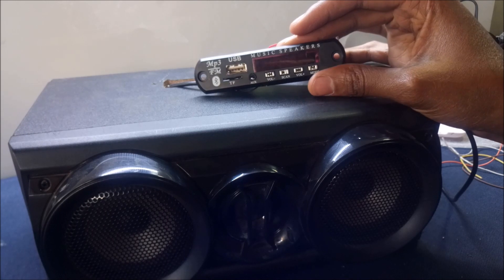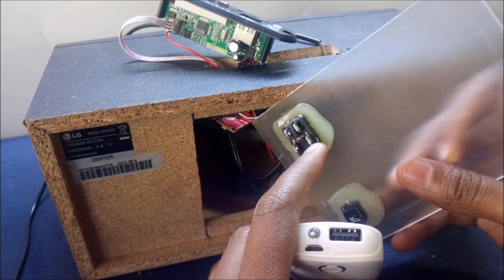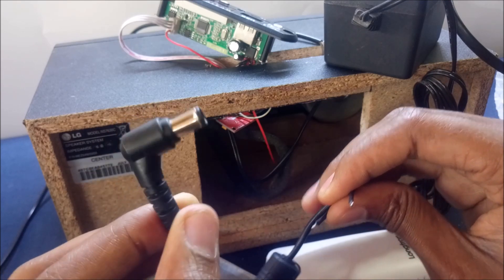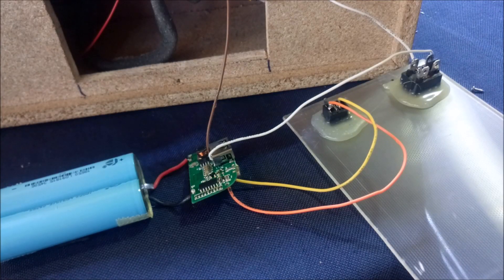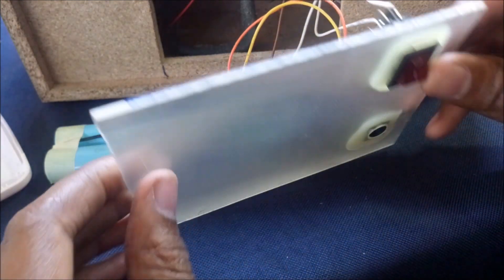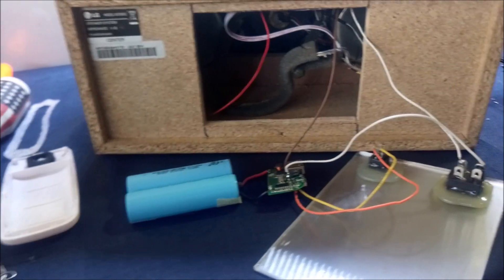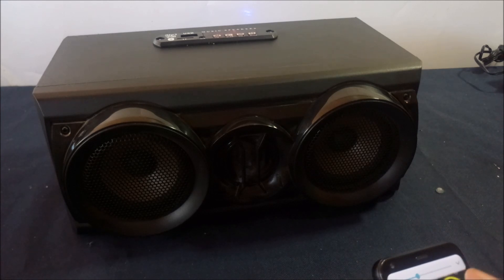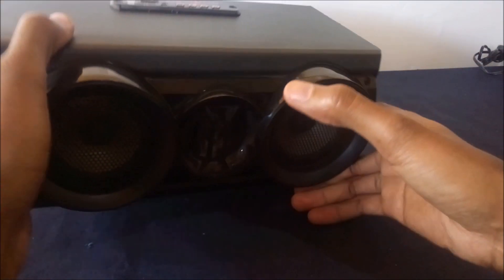DIY Bluetooth Speaker Part 2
This is part two where I install a rechargeable battery and try to block all the airflow in and out of the box.

has USB Music capabilities as well as SD card mp3 music playback capabilities. The speaker system used is the centre speaker for the LG DM7630 Mini HiFi System.

It also supports AUX input through a 3.5mm jack as well as has FM radio too. It also comes with a remote control.

The audio amplifier module is based on a PAM 8403 Stereo Audio Amplifier. Here is a Video on the PAM8403 Amplifier.